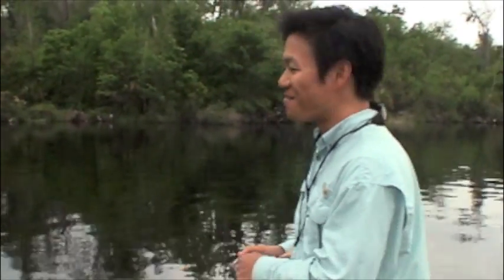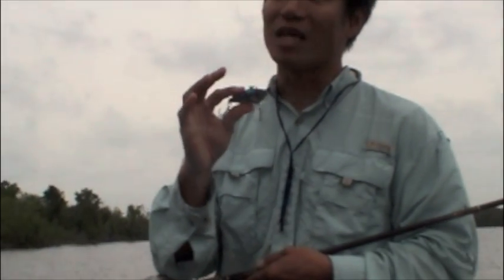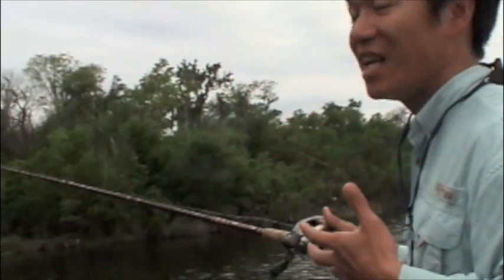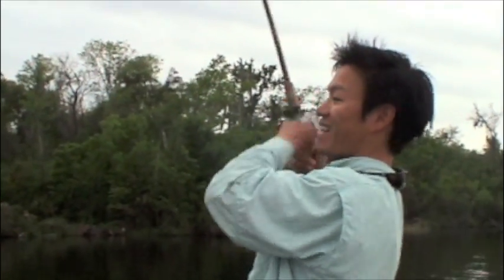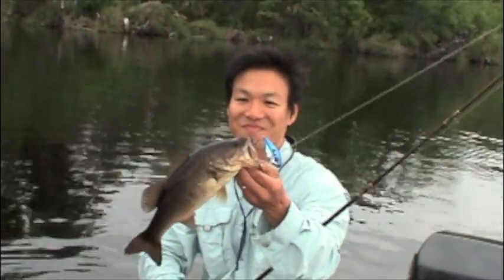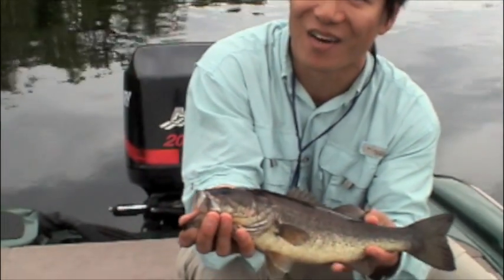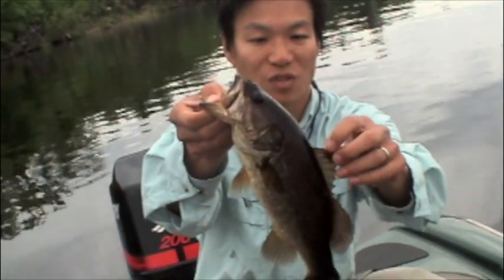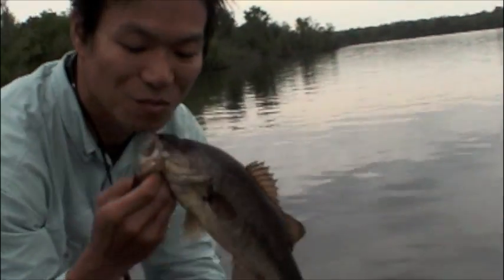fishing science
Jimmy Liao, professor of biology at the Whitney Lab- University of Florida, takes us on the St. John's river and shows us the art and science of  finding fish that surf and how to make them bite.